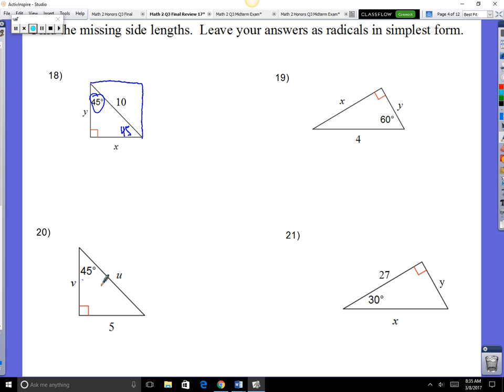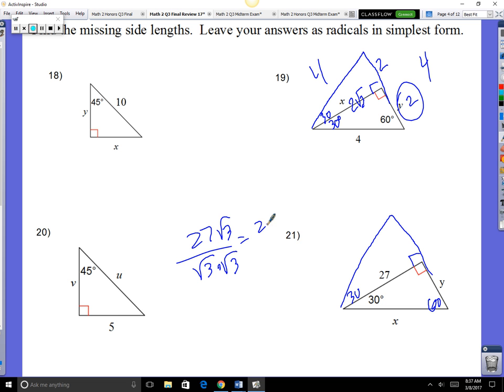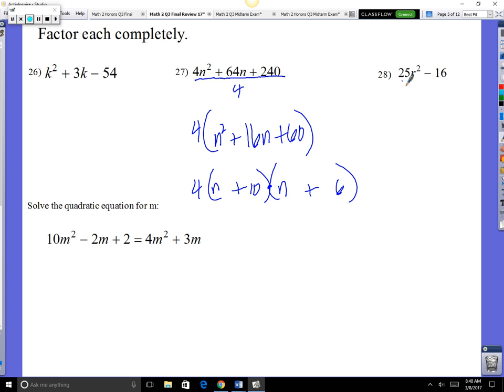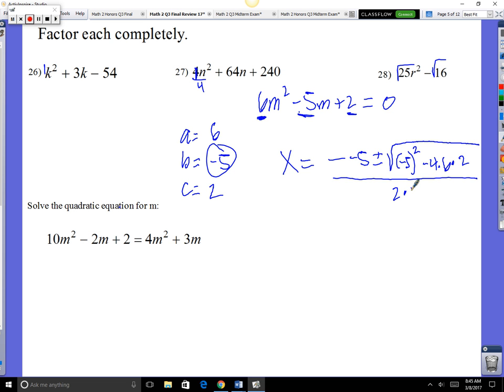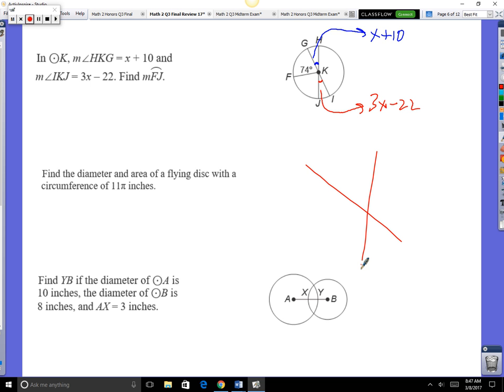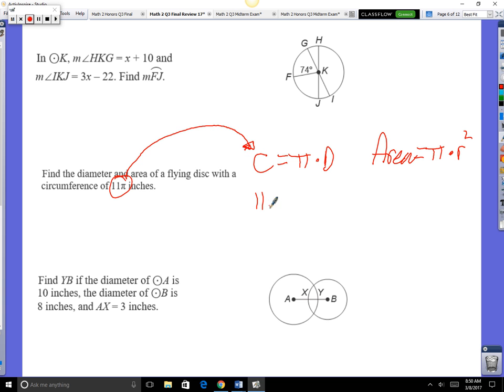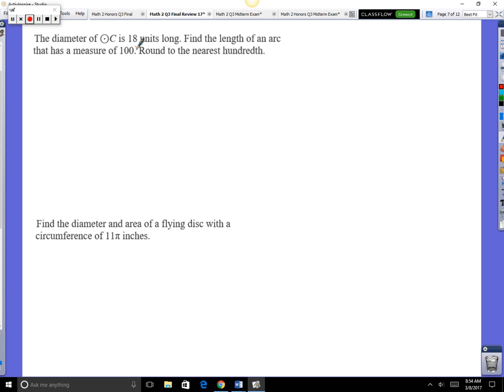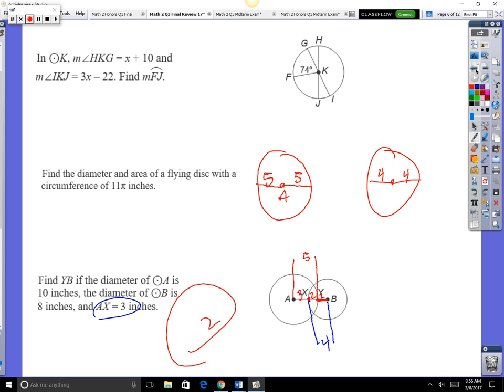math 2 Q3 Final Review 17 part 2